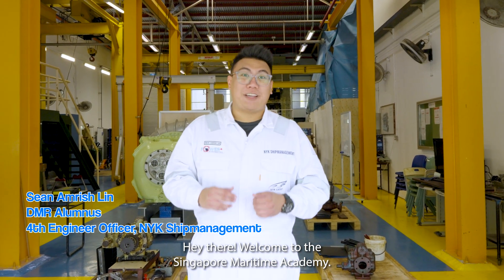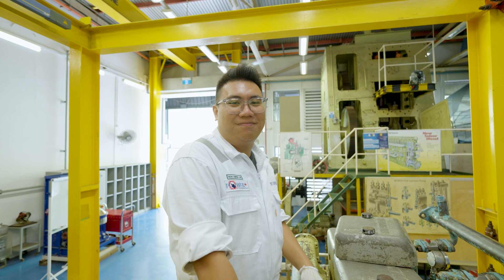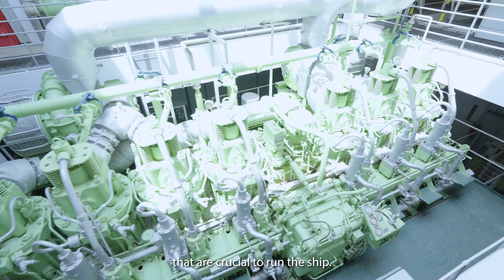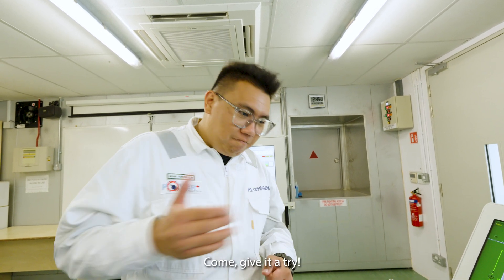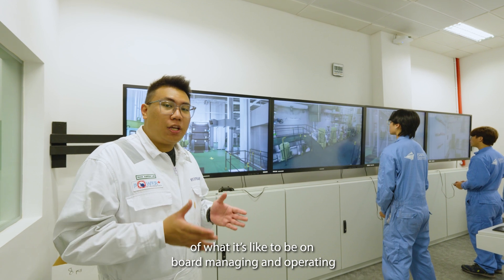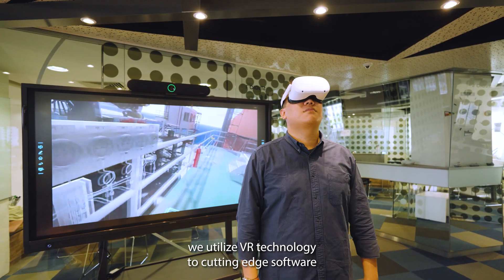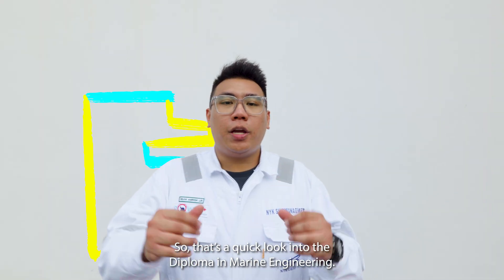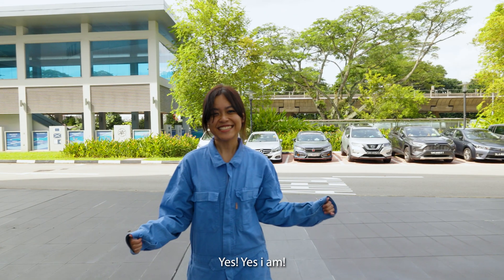Explore Engineering a Ship with SP’s Diploma in Marine Engineering (DMR)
🌊 Excited to power up your future and set sail into a world of possibilities?

⚙️ The Diploma in Marine Engineering (S63) from Singapore Polytechnic offers boundless opportunities! 🌍 Design, develop, and maintain state-of-the-art ships—and travel the world with us. Dive into hands-on workshops, cutting-edge simulators, and real-world experiences that prepare you for a rewarding career both at sea and onshore.

Propel your future—find out how you can prepare for an exciting career in Marine Engineering at our SP Open House from 9 to 11 January 2025!